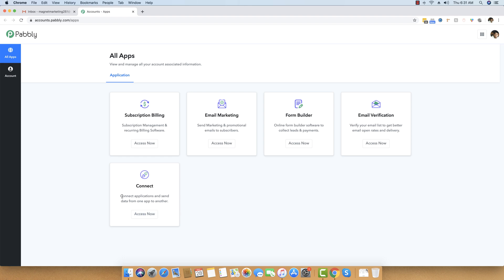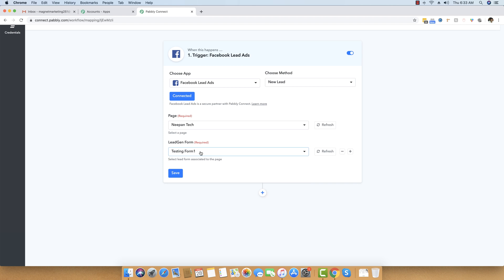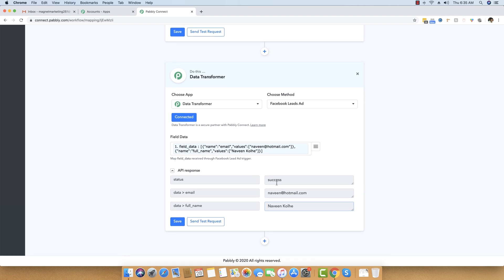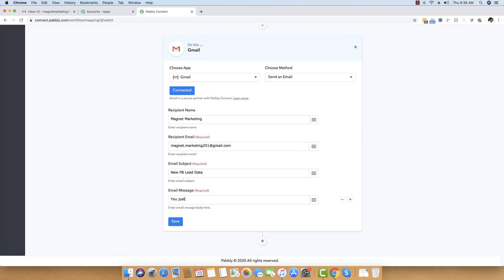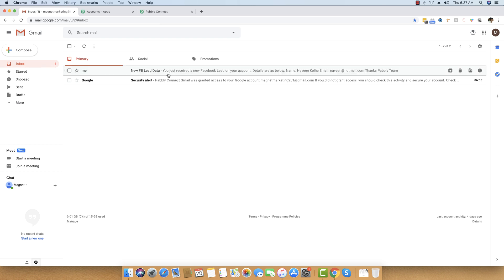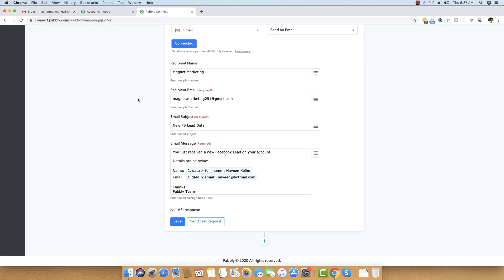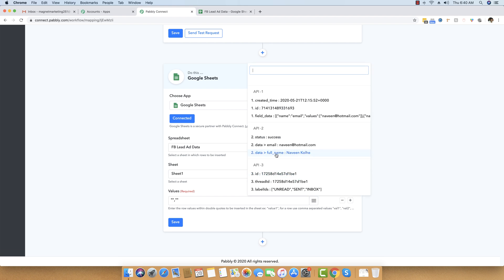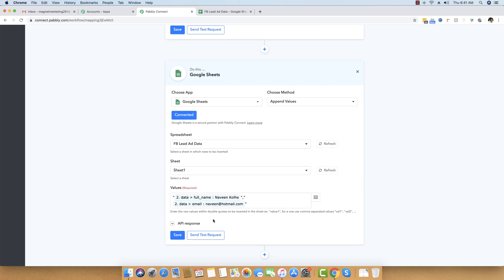How to Integrate Facebook Lead Ads to Gmail and Google Sheets (Old)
✅ In this video, we will explain how you can integrate Facebook Lead Ads to Google Sheets and Gmail.